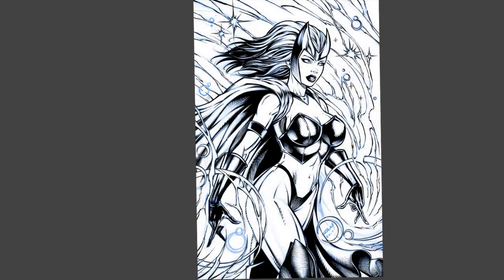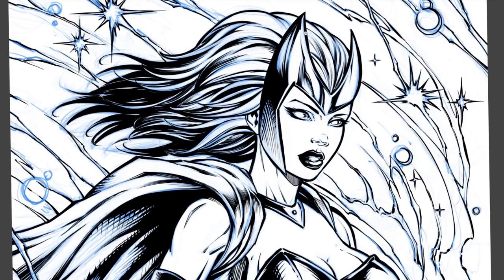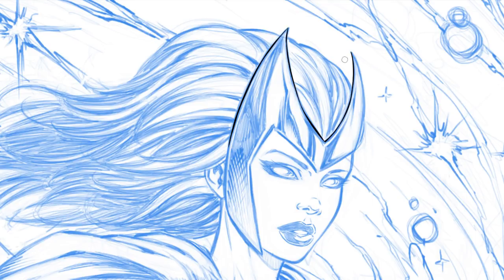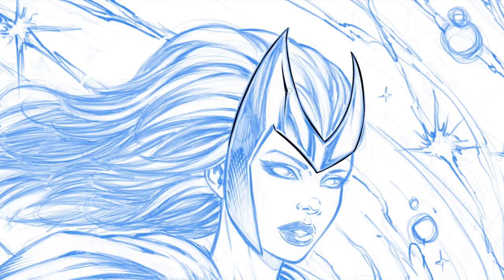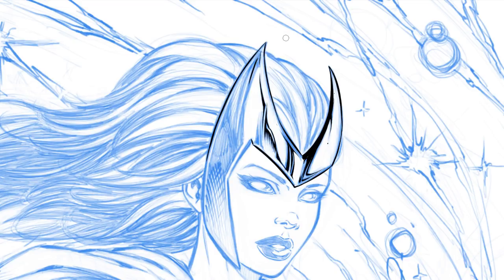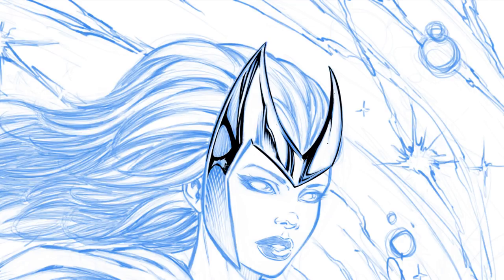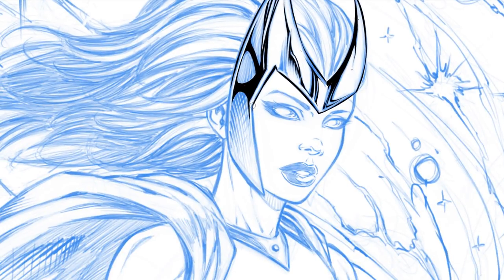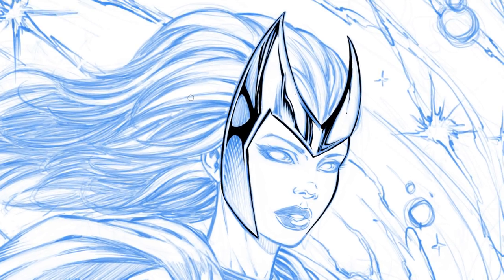Inking Techniques for Digital Artists - Shiny Surfaces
In this video I demonstrate some of my inking techniques on this fan art of Scarlet Witch. I talk to you about some of the thought process on create various lines when inking.

to submit your artwork for my next review session. Entries will be decided after January 15th and more on the way so sign up for our Newsletter!